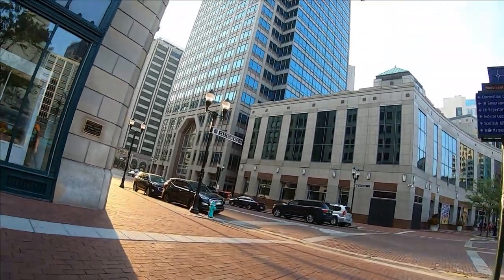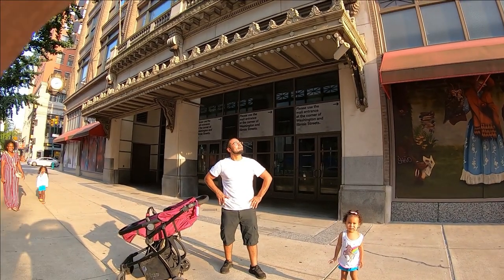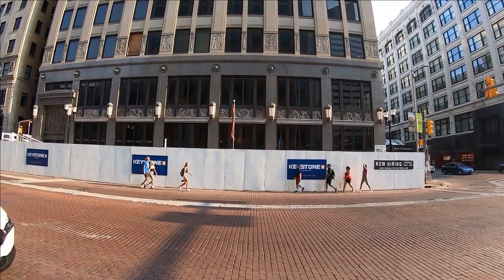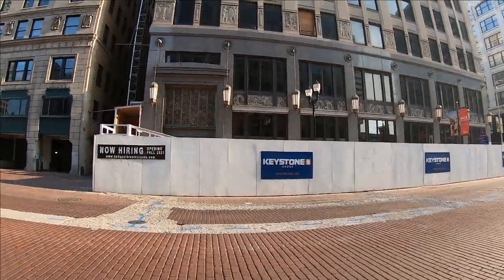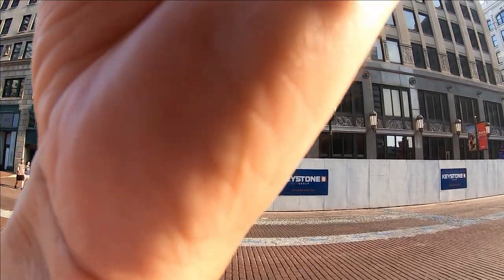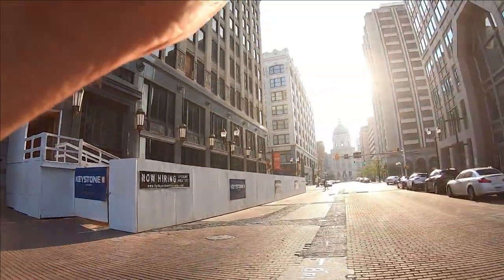Fuji X-T1 Street Photography POV with Fujinon XF 16-80mm F4 OIS WR Zoom Lens Review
The Fujifilm X-T1 is an excellent street photography camera, but what lens to use in an urban environment? There are several options, including both zooms and primes. If you want something versatile, but sharp, you can go with the Fujinon XF 16-80mm F4 R OIS WR Zoom. Most street shots are at higher apertures than the minimum f/4 (throughout) for this lens, and the ability to use it as a wide 16mm to cover architecture and street scenes, as well as the ability to zoom into that same architecture, while also shooting a little more discreetly and stealthy.

In this video, I use the Fujinon XF 16-80mm F4 R OIS WR Zoom (listed in Amazon links below) for a walk around downtown Indianapolis. I use several different techniques to test the lens and camera, including asking people if I can take their portraits, zoomed action shots, and high-contrast black and white utilizing the excellent sun I had on this particular evening.

I'd love to hear your thoughts on the camera, the lens,and the video presentation itself. I will in the future use the gopro on the vest, so you can see the Fuji X-T1 in action.

If you would like to hear more about this video, and a few other topics, then give a listen to my Photography Podcast - The Stealth Photographer. A new Stealth Photographer podcast is available Thursdays! Please search your podcast provider for The Stealth Photographer, or check out this

Puche': A Collection of Photography by Jason Dozier (My First Book) - $21.95
Urban Images: A Collection of Urban & CityScape Photography - $35.00
Urban Images: A Collection of B&W Urban and Street Photography - $12.95
Fujinon XF16-80mm F4 R OIS WR (new)
Fujifilm X-T1 16 MP Mirrorless Digital Camera (used)
Ricoh GR III (GR3)
Ricoh GR II (GR2)
Ricoh GA-1 Adapter
JJC Metal Thumbs Up Grip
LightPix Labs FlashQ Q20II
GW-4 21mm Wide Conversion Lens
Newmowa Li-90B Battery
Tiffen 49mm UV Filter
Fotodiox 7 Metal Step Up Ring Set
SanDisk 64GB Card
Pentax K-70 APS-C Camera w/18-135mm Lens
Canon EOS RP Full-frame Mirrorless Camera + RF24-105mm Lens F4-7.1 IS STM Lens
GoPro HERO7 Black
GoPro Performance Chest Mount
PCTC Windscreen 2-pk for GoPro 7 Black